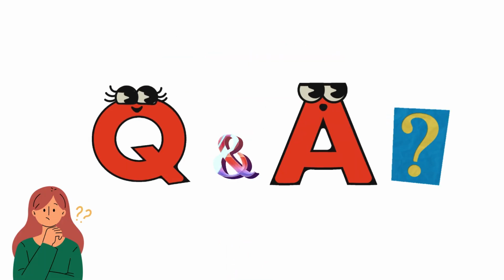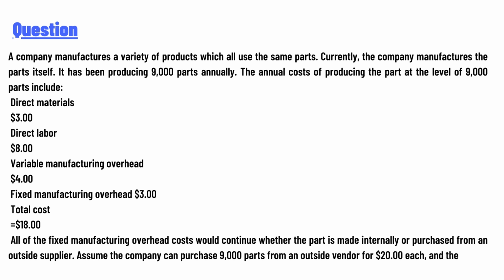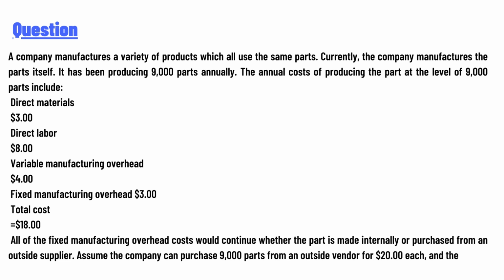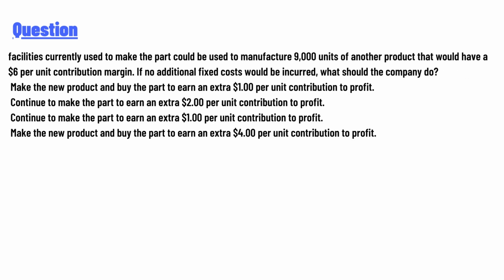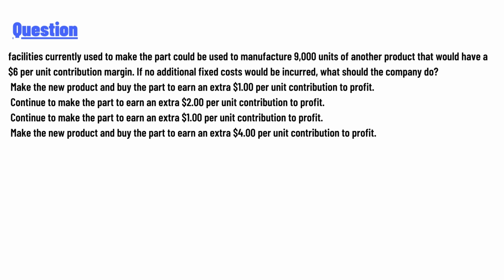A company manufactures a variety of products which all use the same parts.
"A company manufactures a variety of products which all use the same parts. Currently, the company manufactures the parts itself. It has been producing 9,000 parts annually. The annual costs of producing the part at the level of 9,000 parts include:
Direct materials
$3.00
Direct labor
$8.00
Variable manufacturing overhead
$4.00
Fixed manufacturing overhead $3.00
Total cost
=$18.00
All of the fixed manufacturing overhead costs would continue whether the part is made internally or purchased from an outside supplier. Assume the company can purchase 9,000 parts from an outside vendor for $20.00 each, and the facilities currently used to make the part could be used to manufacture 9,000 units of another product that would have a $6 per unit contribution margin. If no additional fixed costs would be incurred, what should the company do?
Make the new product and buy the part to earn an extra $1.00 per unit contribution to profit.
Continue to make the part to earn an extra $2.00 per unit contribution to profit.
Continue to make the part to earn an extra $1.00 per unit contribution to profit.
Make the new product and buy the part to earn an extra $4.00 per unit contribution to profit.